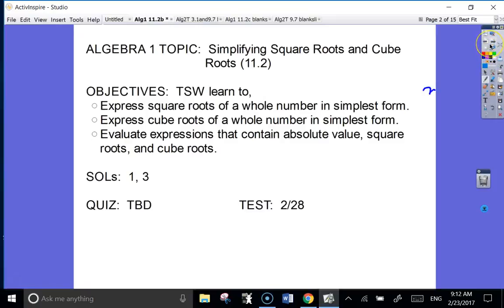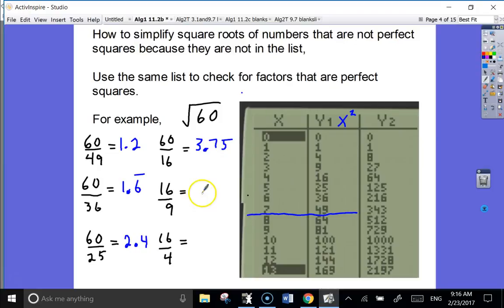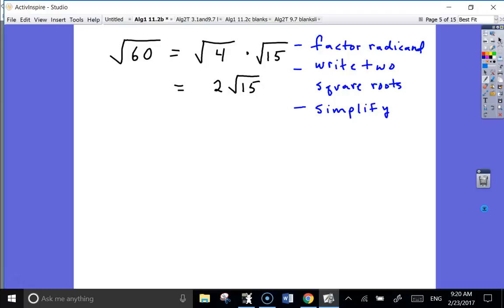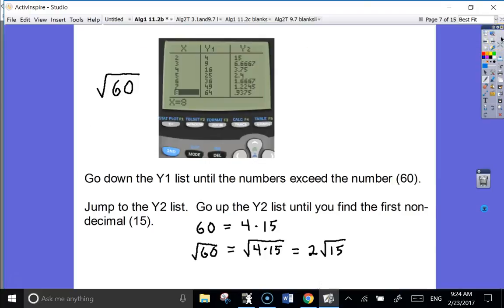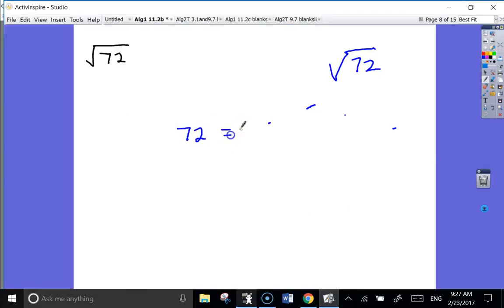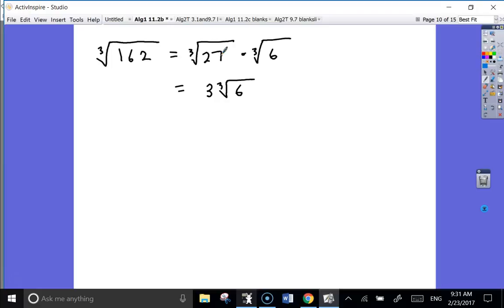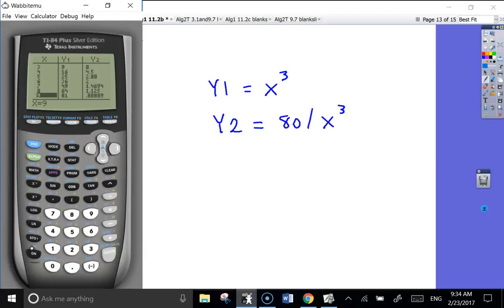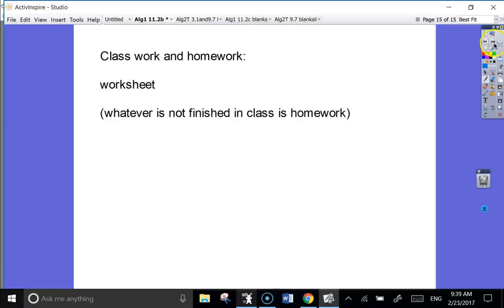Mr Callahan, Math Teacher, Tabb High School